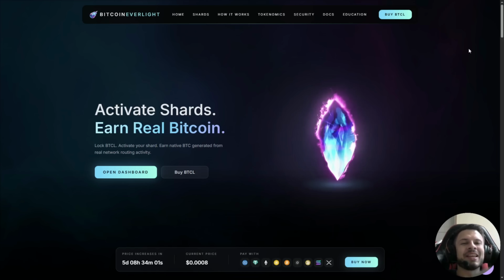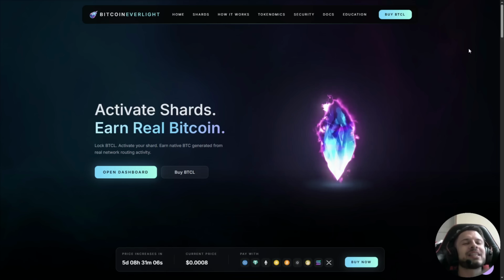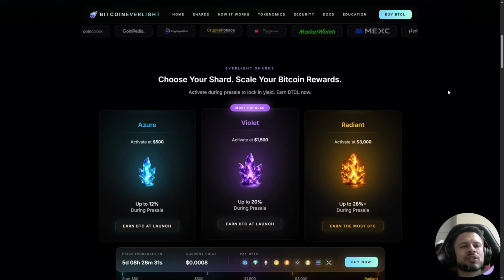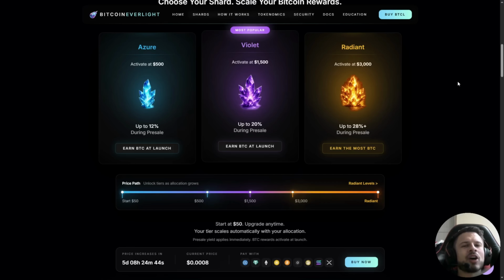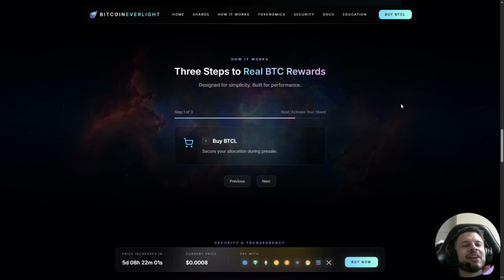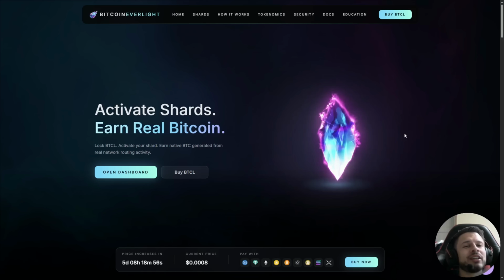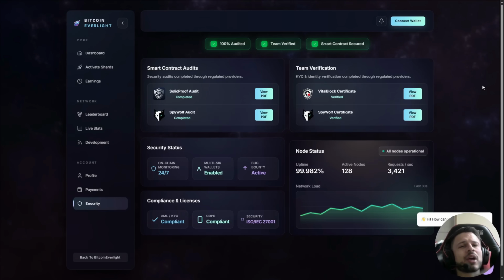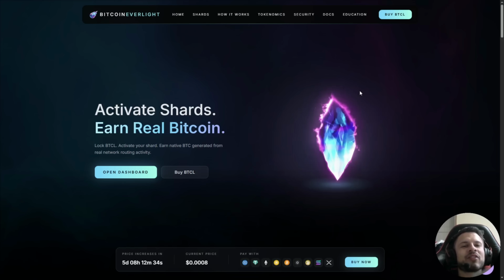Best Token Presale: Bitcoin Everlight ($BTCL): Phase 1 Presale and Token Details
Discover Bitcoin Everlight ($BTCL), a shard-based platform. This video covers the presale, shard activation process, and key details from the project’s roadmap.

●▬▬▬▬▬▬▬▬ ⏱️Timestamp ⏱️▬▬▬▬▬▬▬▬●

0:00 Introduction to Bitcoin Everlight
0:36 Project Relaunch Announcement
2:39 Everlight Shards
5:35 User Dashboard Features
6:39 Launch Timeline And Project Research Resources

●▬▬▬▬▬▬▬▬ 🔥 Secret Calls 🔥  ▬▬▬▬▬▬▬▬●

●▬▬▬▬▬▬▬▬ Useful Links  ▬▬▬▬▬▬▬▬●